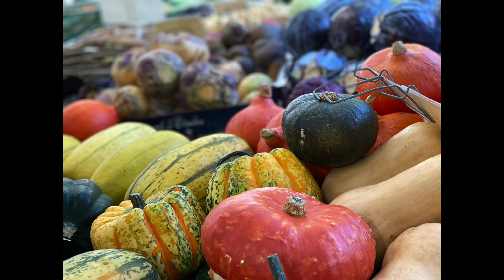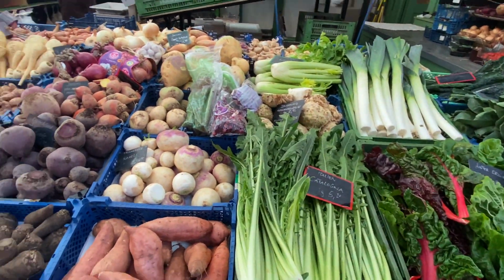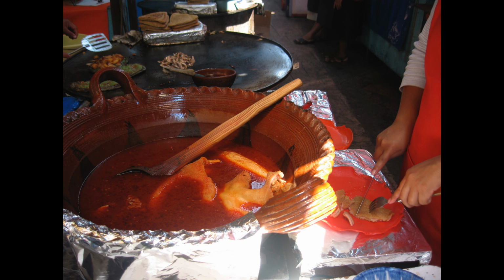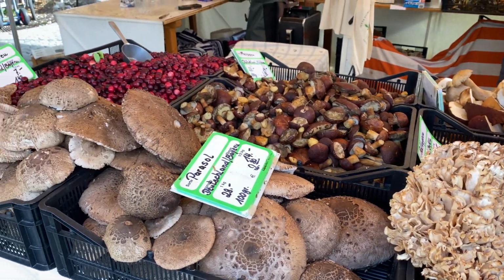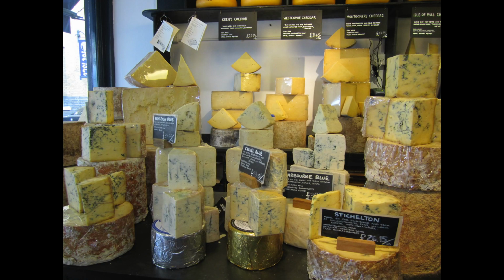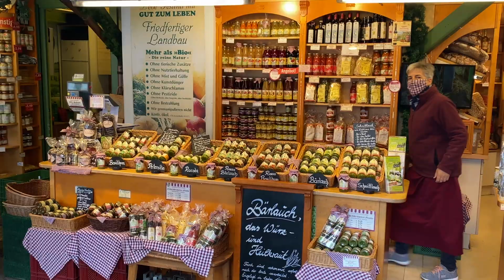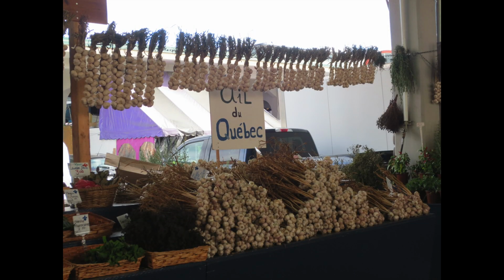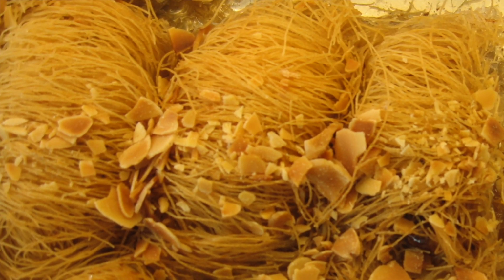Farmers Market | Your Foodie Guide from a Chef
This is your guide to get the most out of any Farmers Market in the World with tips from a Chef on how to eat traditional dishes, shop the best souvenirs, learn about seasonal ingredients and help the locals.

Going to a Farmers Market is a must and one of my favorite things to do when I travel or when I'm at home because they allow us to get to know the culture of a place through their gastronomic traditions, local dishes, baked goods and customs as well as learning about seasonal ingredients and helping the locals when we buy something from them.  In this video I give you all my tips as a chef and a foodie on how to tackle any Farmers or Open Air Market so that you get to enjoy and get the most out of them.

I have been lucky enough to attend many Farmers Markets around the World and in this video I feature photos and videos from the following:

Munich, Germany (two markets)
Soverato, Italy
London, England
Cape Town, South Africa
Frankfurt, Germany
Prague, Czech Republic
Shanghai, China
Tepoztlan, Mexico
Las Palmas, Spain
Lyon, France
Palermo, Italy
Paris, France
Montreal, Canada
Piemonte, Italy
Porto, Portugal
Corfu, Greece